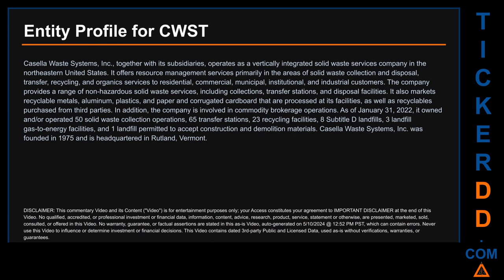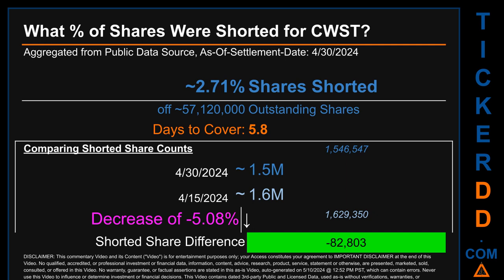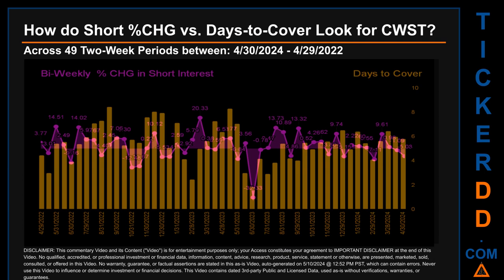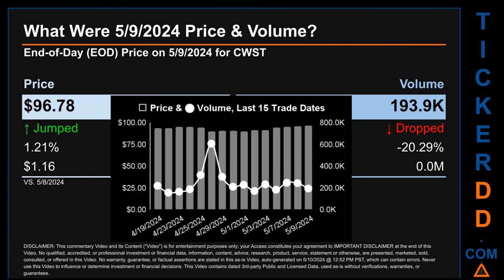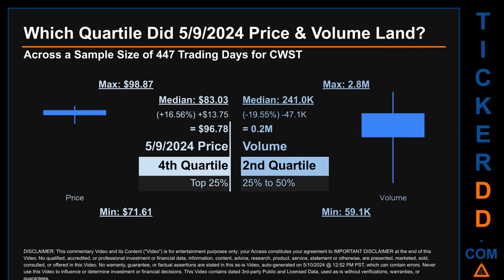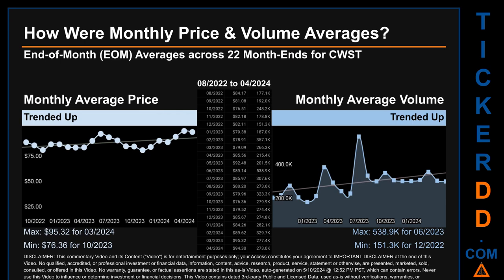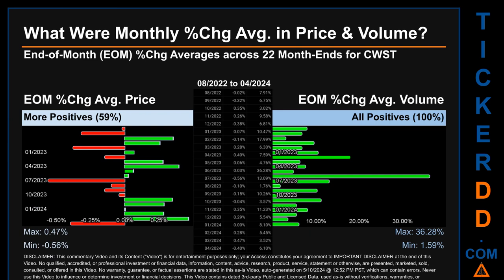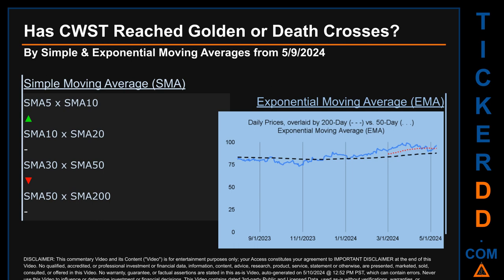What is Short Interest for CWST CWST Price CWST Volume Analysis Latest News for $CWST